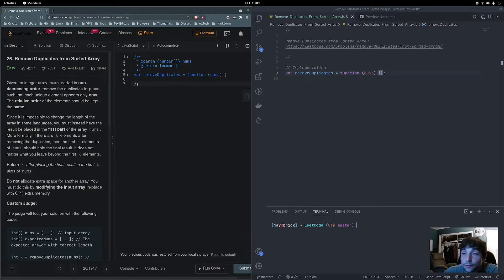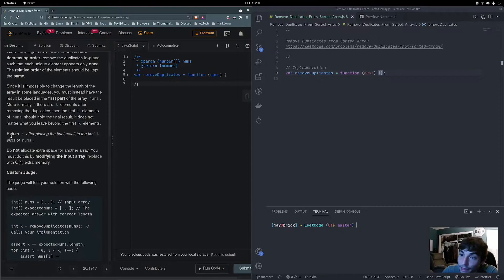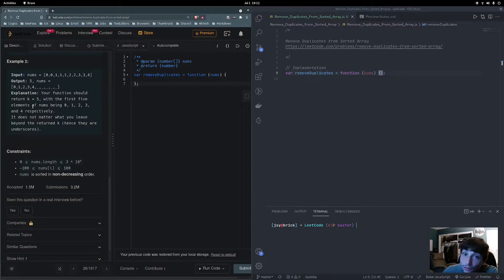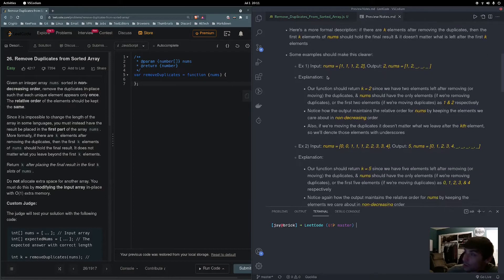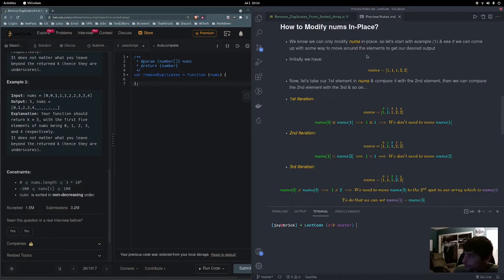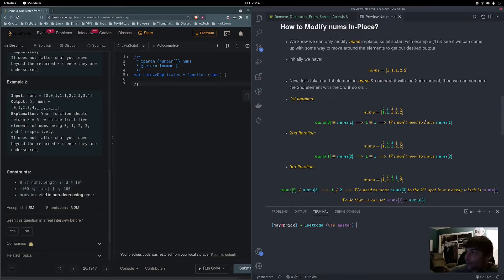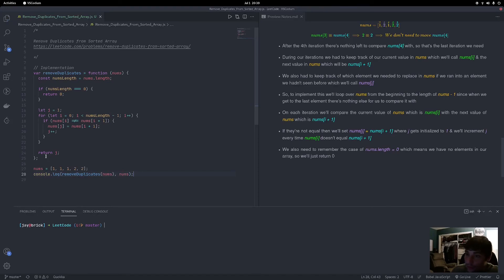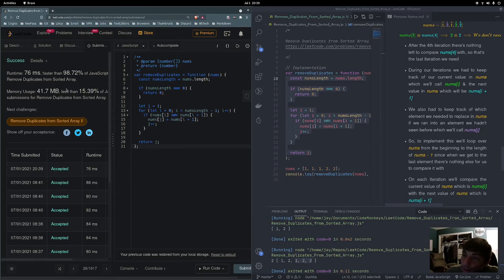LeetCode - Remove Duplicates from Sorted Array | JavaScript Solution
Here's the solution for the LeetCode problem Remove Duplicates from Sorted Array!

Be sure to try the problem yourself then I'll share my thought process and implementation!

The code is written in JavaScript, but you should be able to follow along if you're using another language.

Timestamps
00:00 - Problem Description
03:13 - Thought Process
14:00 - Solution